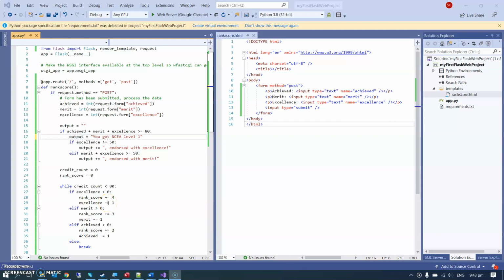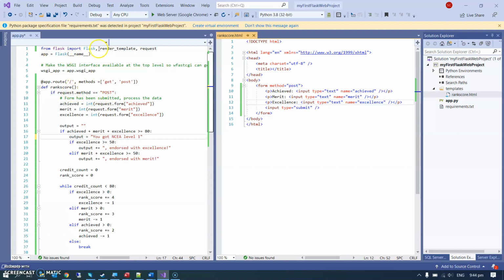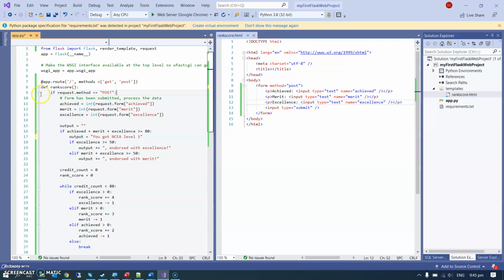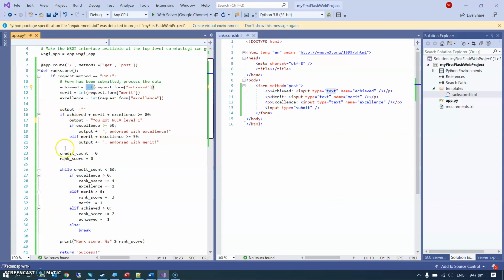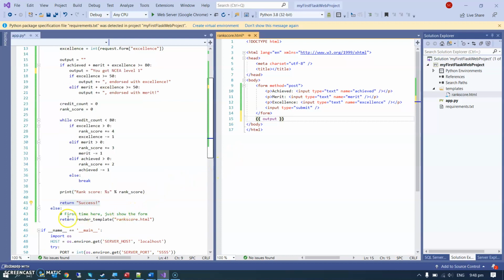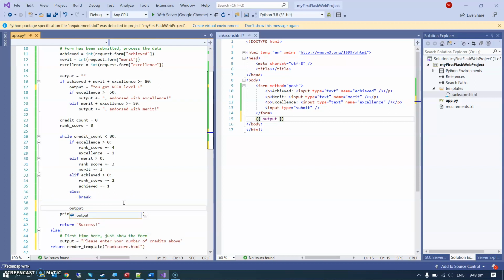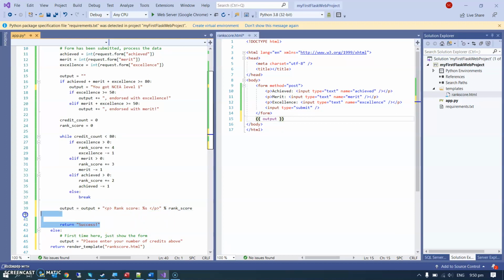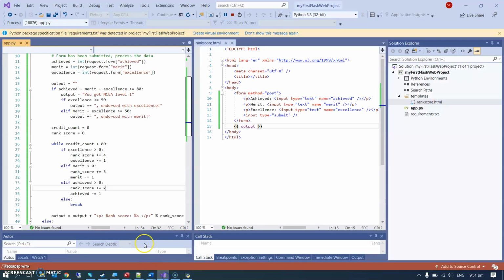Flask - form submission